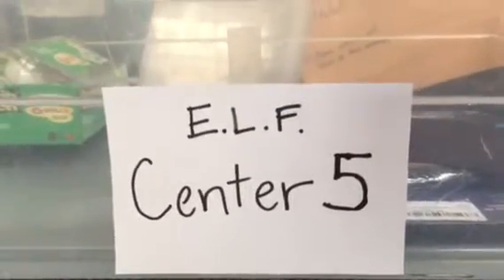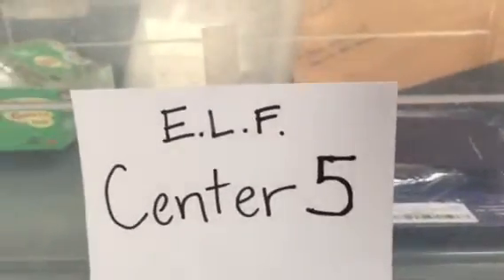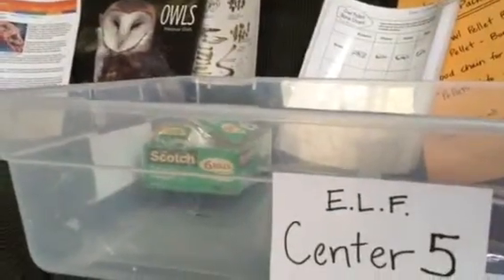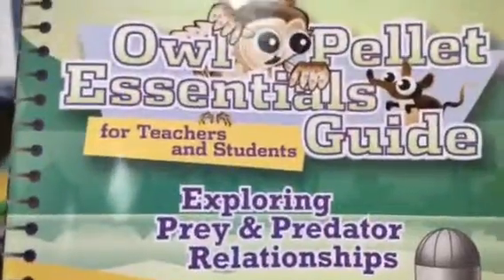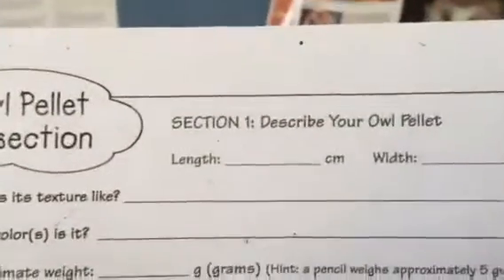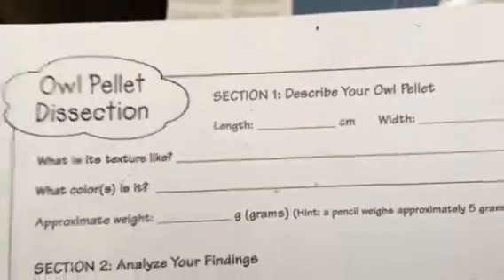Mitchell Elf Adaptations: Beaks Feet and Feathers- conclusion/ center 5